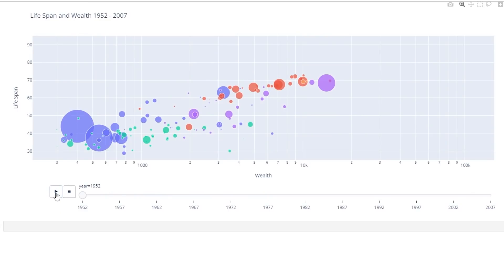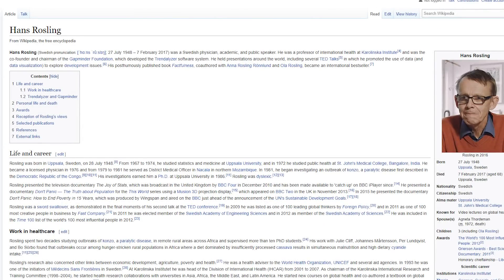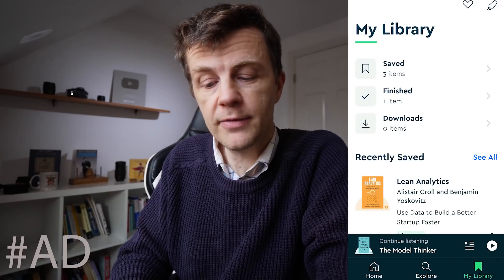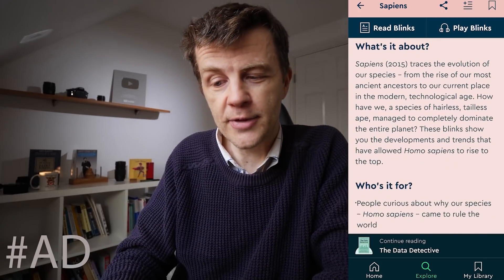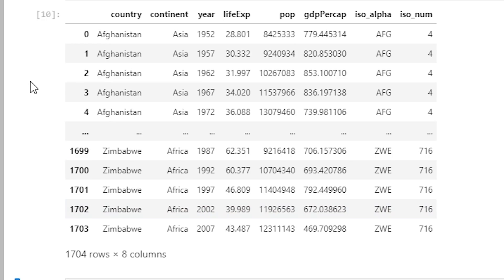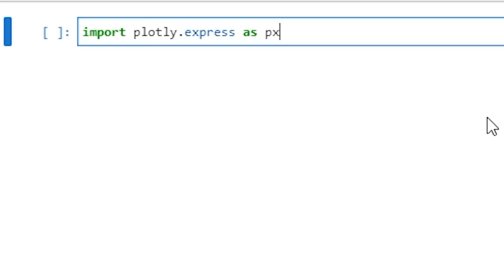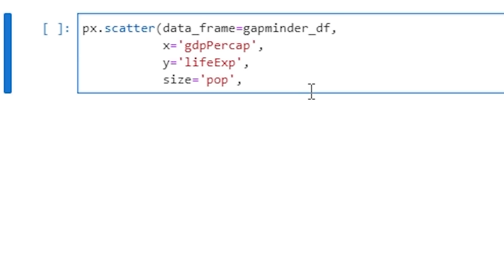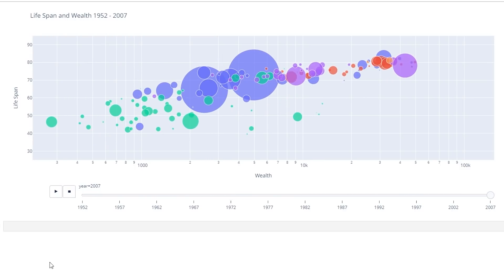World's most famous data visualization. 1 line of python!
See how to make this famous data visualization, consisting of the Gapminder data, using python and plotly.

1. Exploratory Data Analysis with Python and Pandas
2. Complete Python Programmer Bootcamp